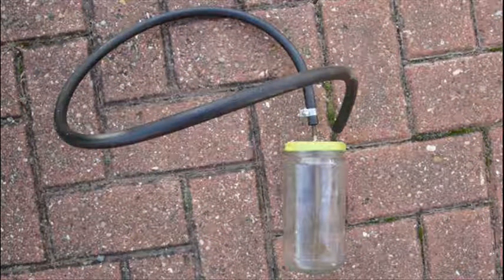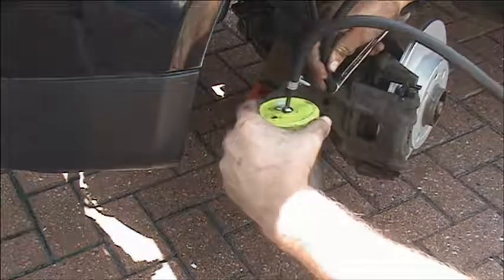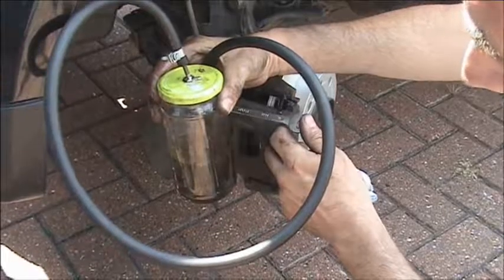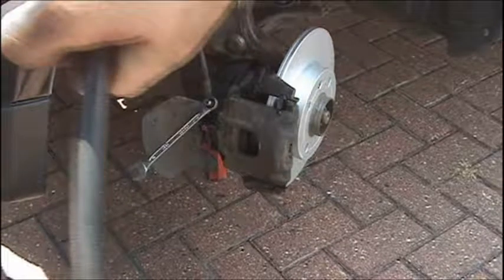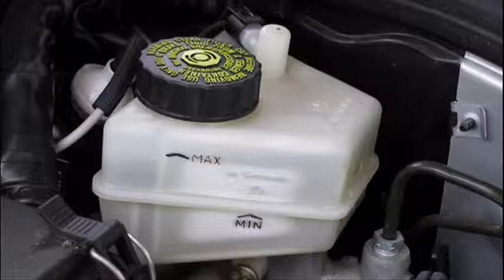Bleeding Brakes – Ask The Mechanic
In this video we show you how to bleed your cars brakes. This is the most basic way but requires two people to do it. For more tips and guides why not check out our web